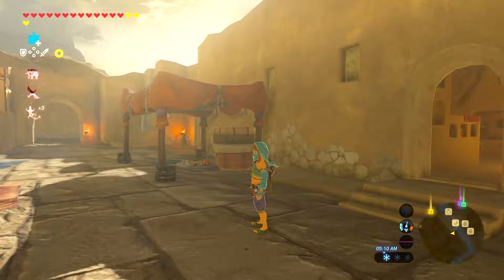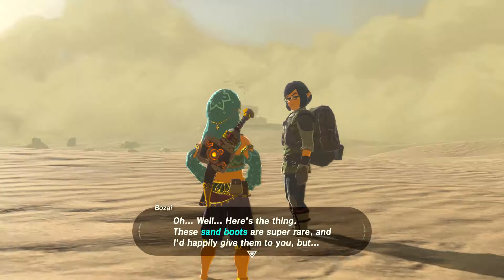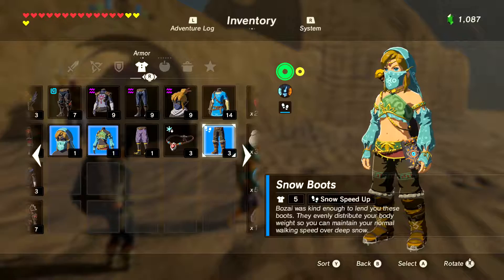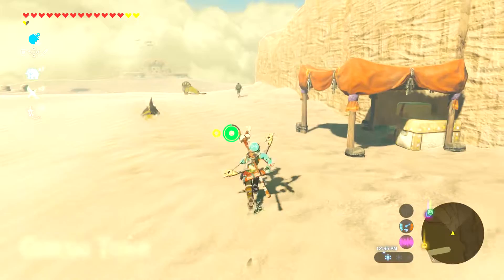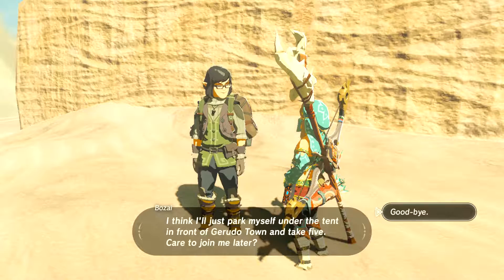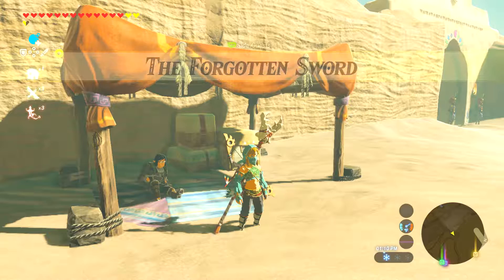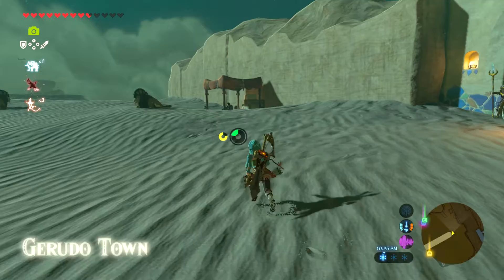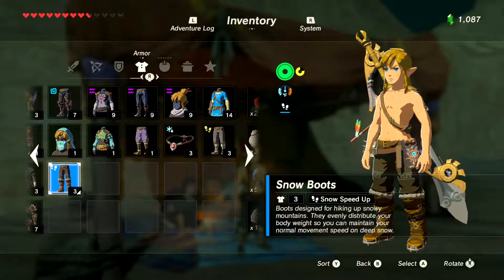Zelda Breath Of The Wild Sand AND Snow Boots - Travel Easier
What's up everyone, HeadBoss here, bringing you a video guide on how to obtain the Sand and Snow boots in Zelda: Breath of the Wild.

These boots are very useful for exploring the desert area surrounding Gerudo as well as the mountain area covered in snow.